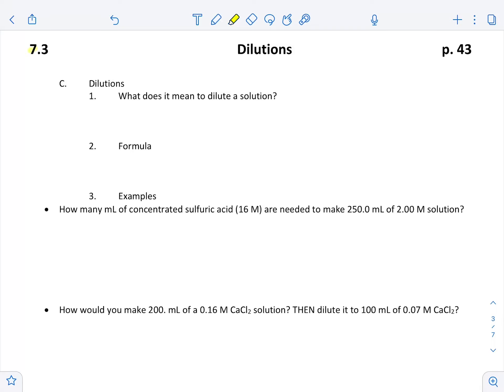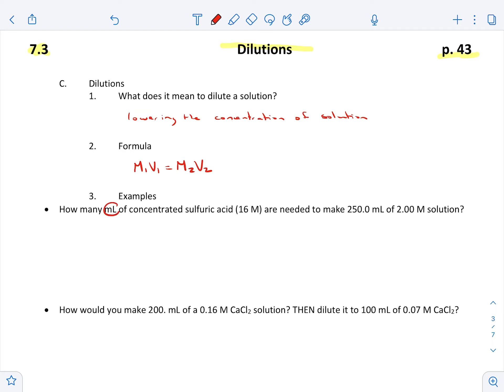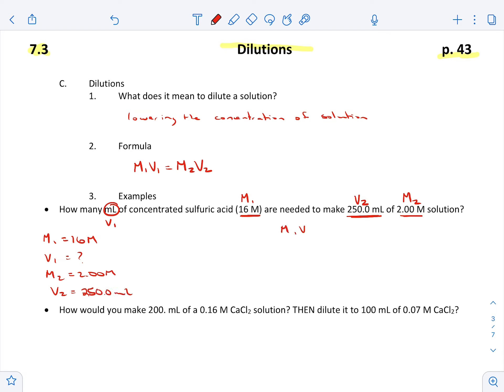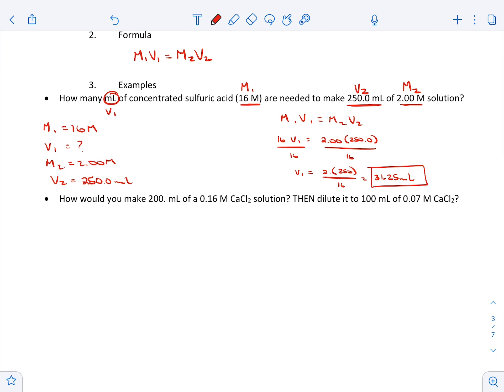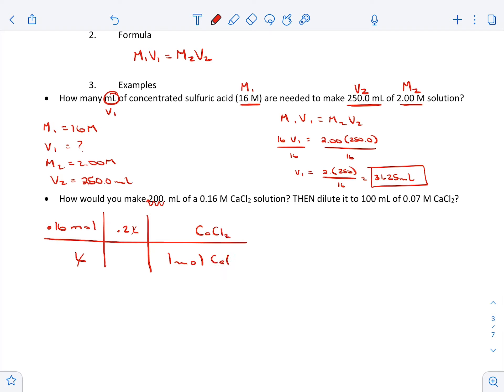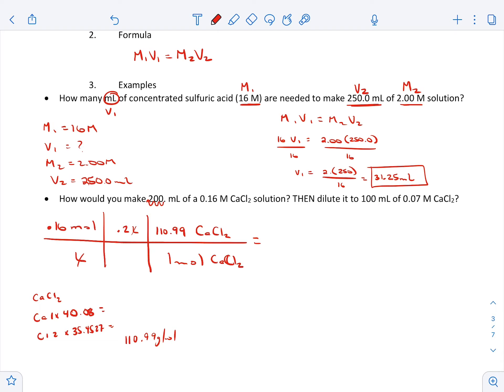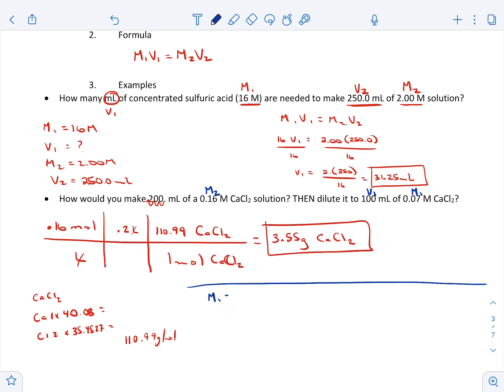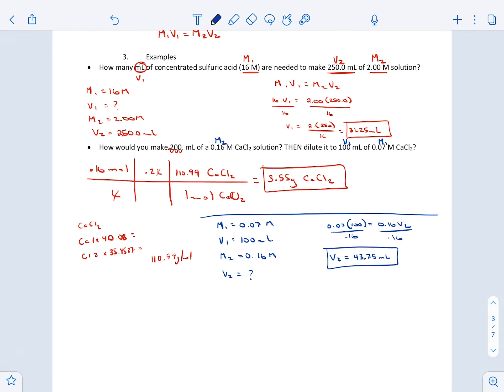Chem: 7.3 Video - Dilutions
Dilution Calculations